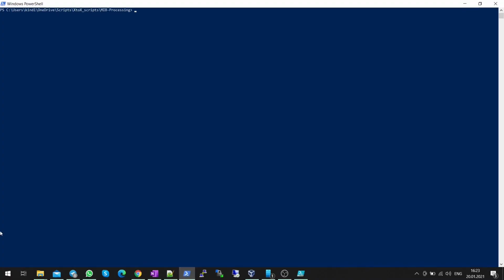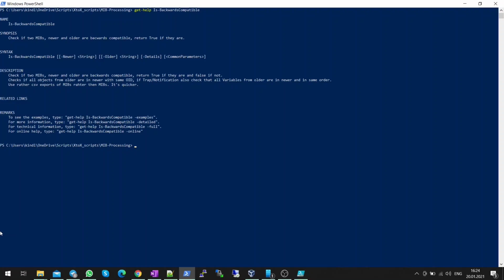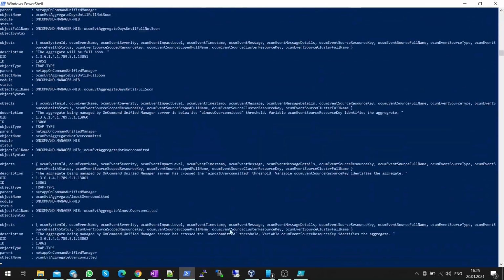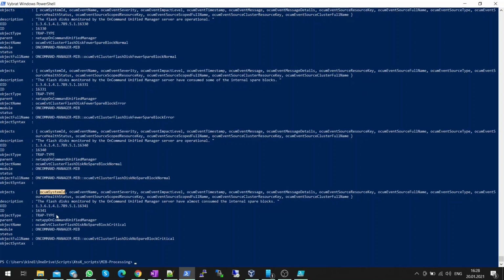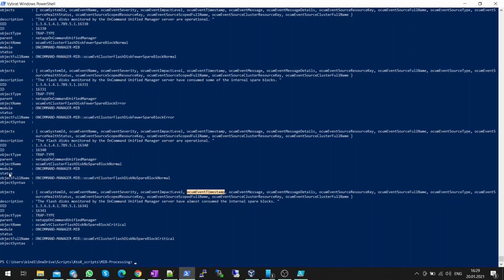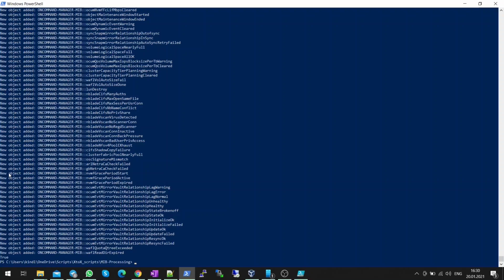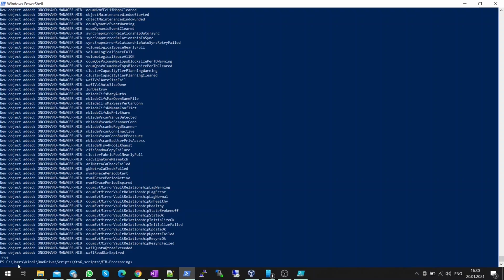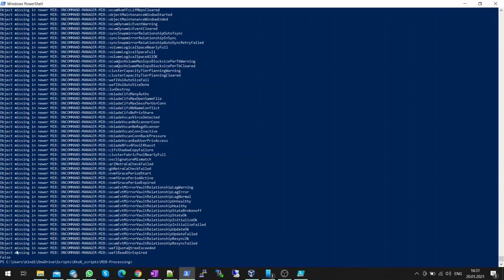MIB Processing 06 Is-BackwardsCompatible